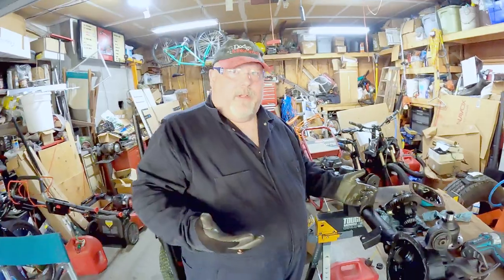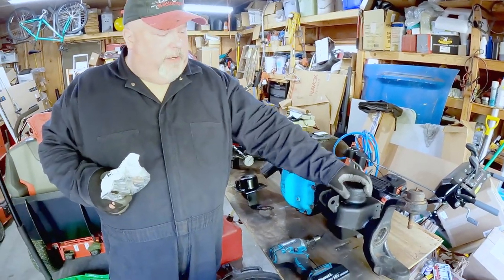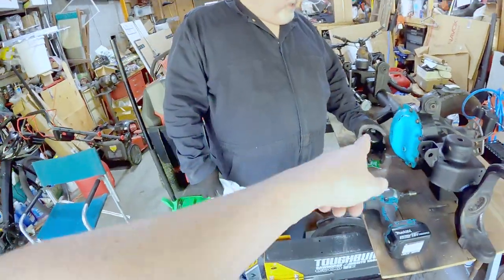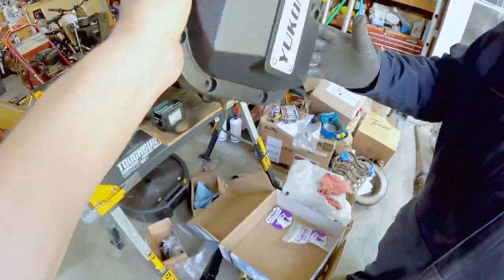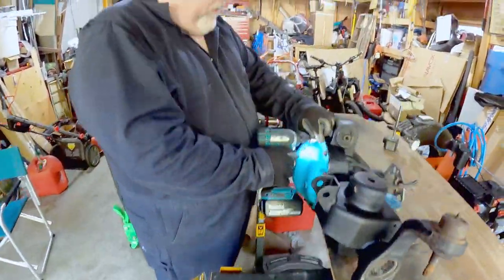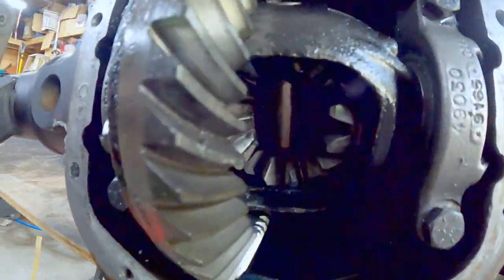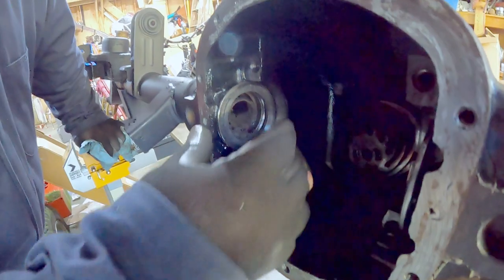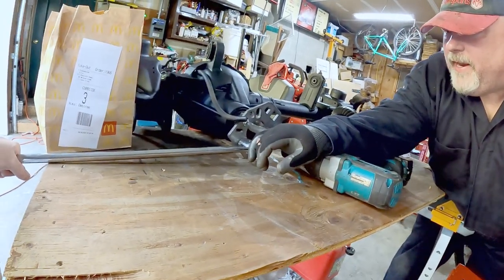Project Jeep Grand Cherokee WJ Front Axle [Part 18]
Project Jeep Grand Cherokee  WJ Front Axle! It took a little doing but we got a fully upgraded front axle into Jasper with Yukon Gear parts! We're getting close to wrapping this project up, so we hope you're enjoying the build. For now, join Uncle Jake and Dr. Torque as they work on Project Jeep Grand Cherokee WJ front axle!

They handle all of the copyright and legal use so we can just focus on giving you guys great music. Check them out